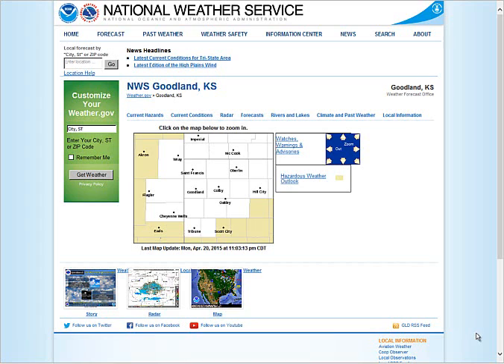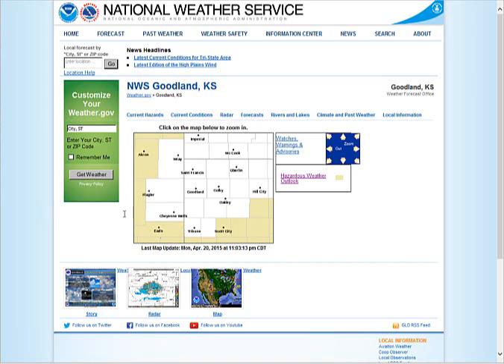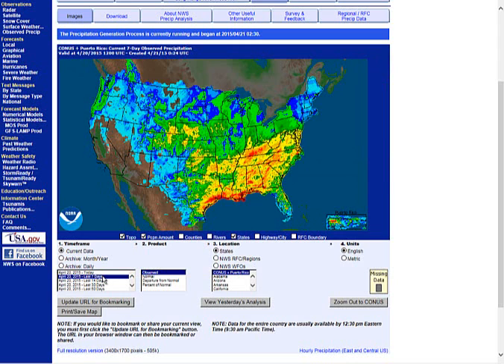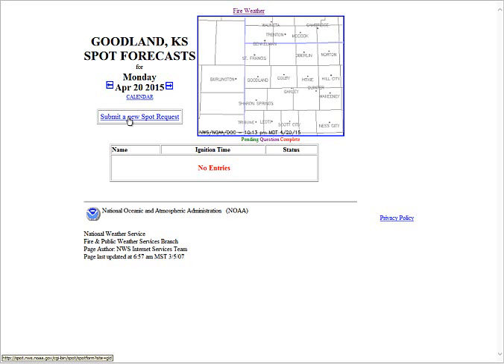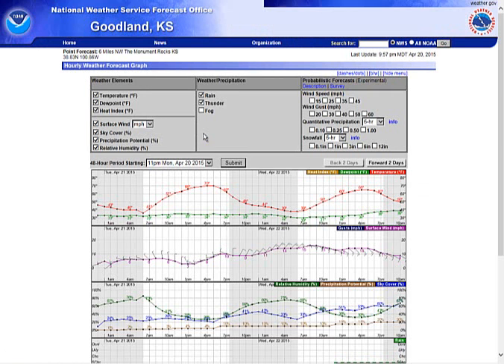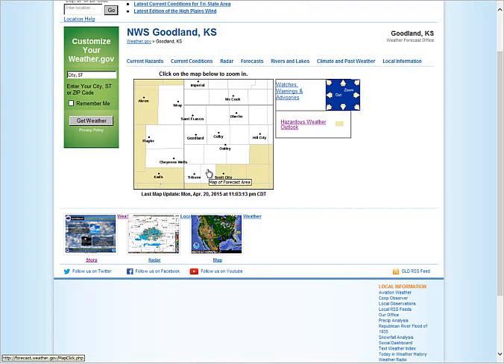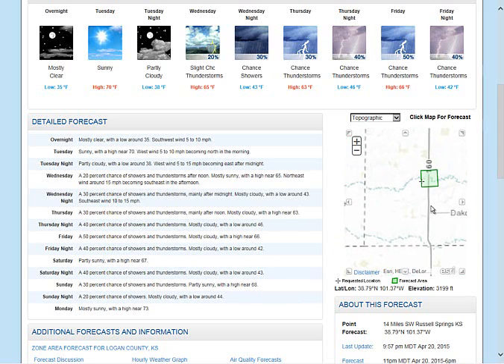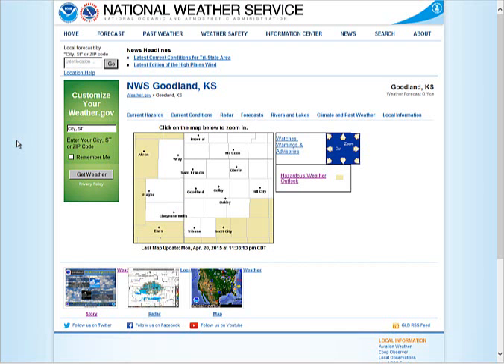How to find various products on the NWS webpage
This video will show where to go to find various products and information such as the Hazardous Weather Outlook, a map of rainfall reports, spot forecasts, and the 7 day forecast.  The video will also go into more detail regarding the information that our 7 day forecast provides, such as the hourly weather graph, and how to submit a spot forecast request.

Goodland, KS